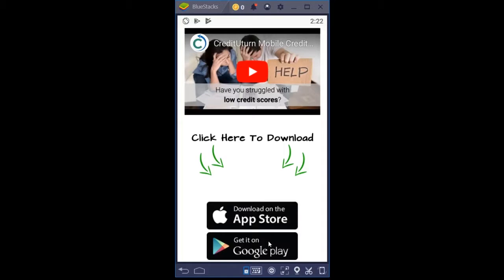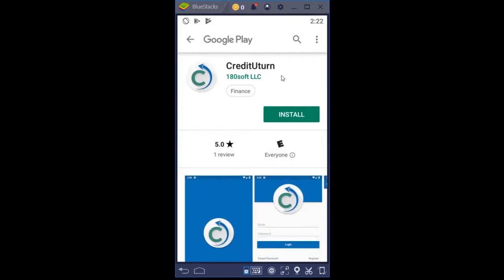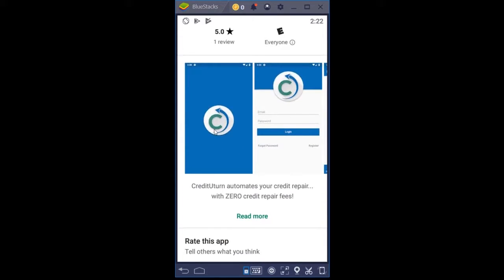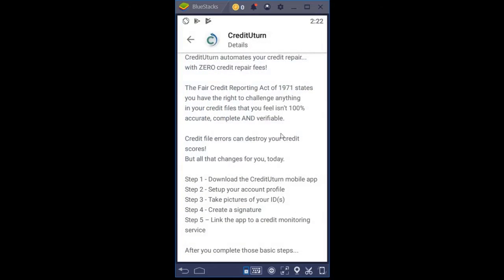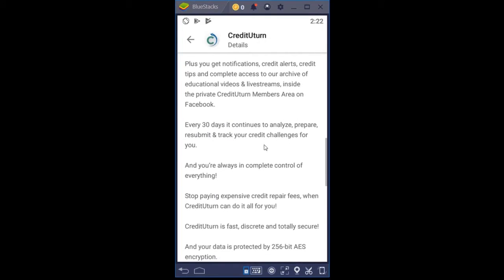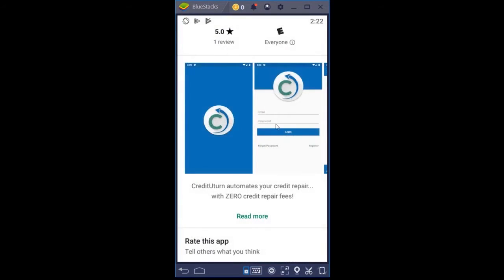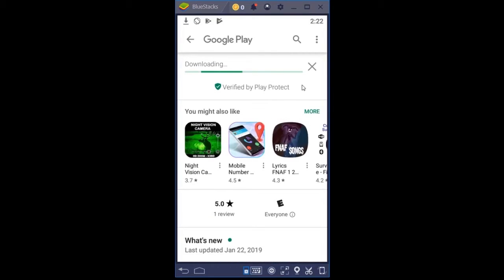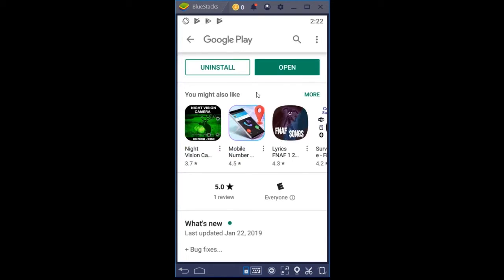CreditUturn Mobile App on Google Play Store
Here's a video about our CreditUturn mobile app in the Google Play store.

to get started.
3-bureau credit monitoring + ZERO credit repair fees!